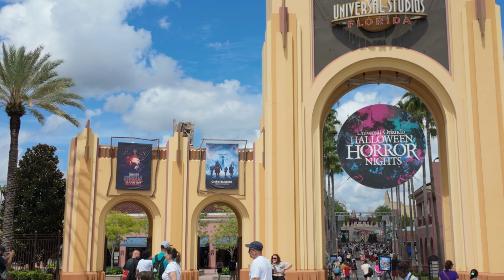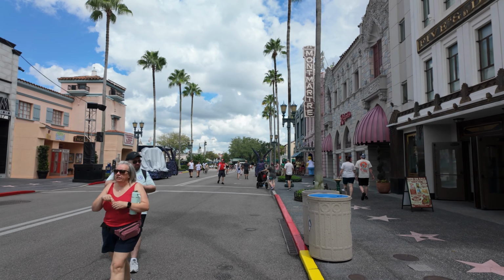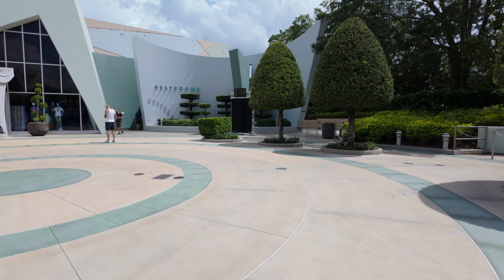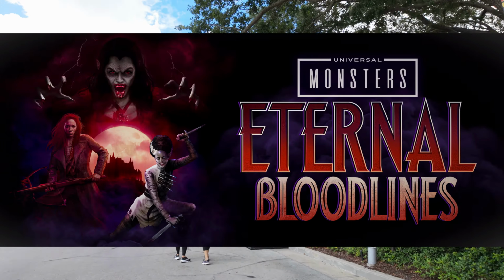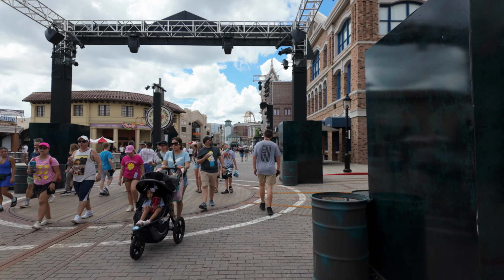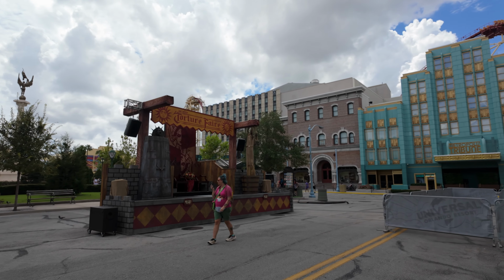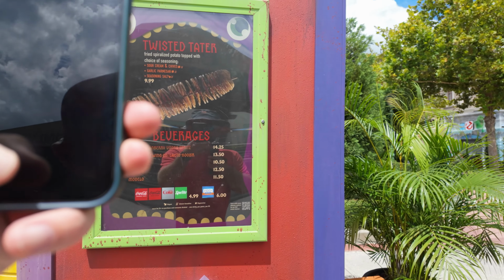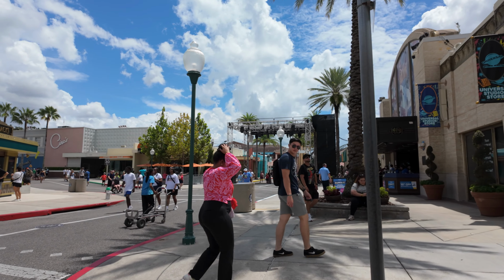2024 Universal Studios Halloween Horror Nights - Scare Zones and Haunted House Locations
A walkthrough of the location for all the Universal Studio Orlando Halloween Horror Nights Scare Zones and Haunted Houses.  The food menu's are also out at the specialty food booths.

Scare Zones --
01:27 Duality of Fear
01:55 Demon Queens
03:45 Swamp of the Undead
09:53 Death Eaters
10:47 Enter The Blumhouse
12:35 Torture Faire

Haunted Houses --
05:32 The Museum: Deadly Exhibits
06:32 Slaughter Sinema 2
07:55 Eternal Bloodlines & Goblin Feast
11:53 Major Sweets Candy Factory
14:12 Insidious The Further & Triplets of Terror
15:09 Ghostbusters Frozen Empire
18:03 A Quiet Place
18:56 Monstruos: The Monsters of Latin America

Halloween Horror Nights Show --
09:18 Nightmare Fuel Nocturnal Circus

Food Carts with Menus --
15:50 Specialty Food Carts

Camera Gear
DJI Osmo Pocket 3
Sony A7IV Camera
Tamron 17-28 Wide Zoom Lens
Tamron 28-75 Standard Zoom Lens
Sony Digital Shotgum Microphone
Rode Wireless Go Mic
SD Card
DJI RS 3 Mini
Camera Bag